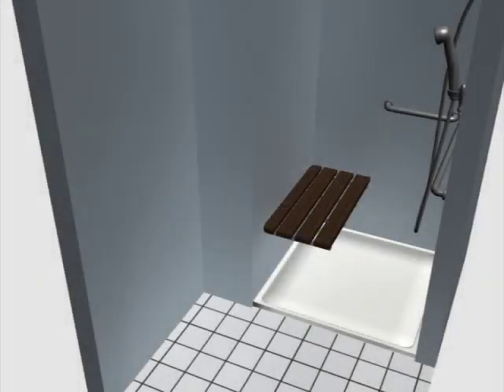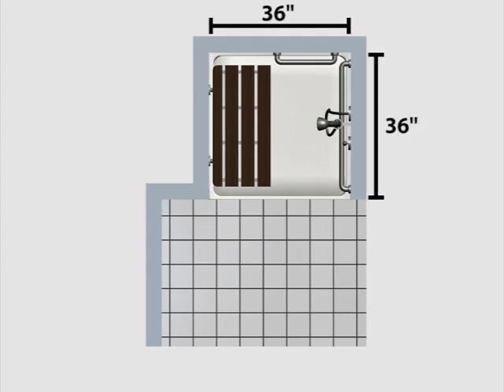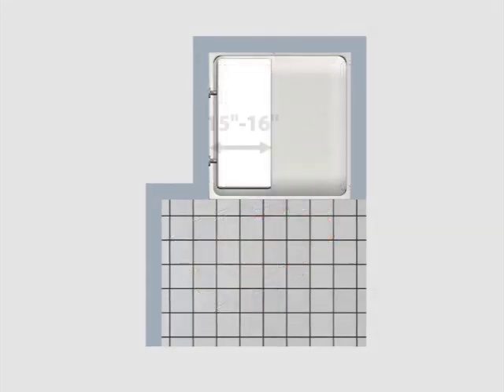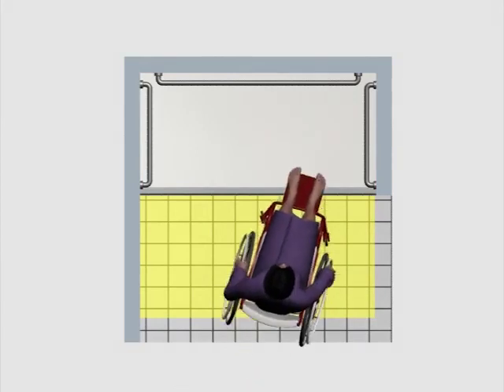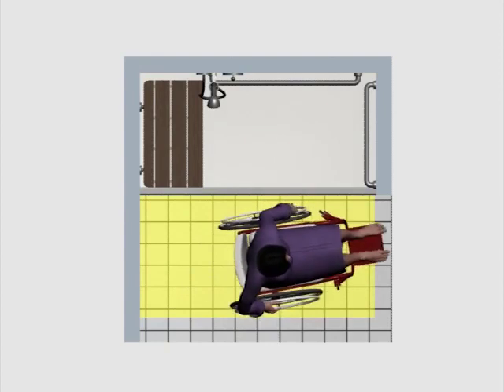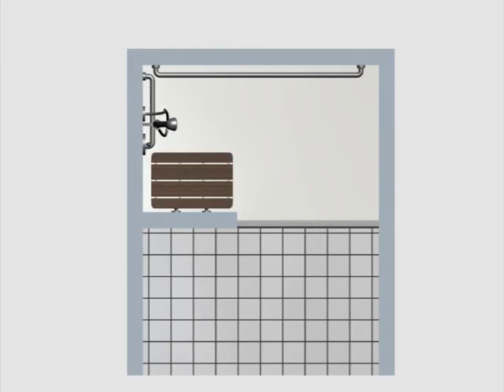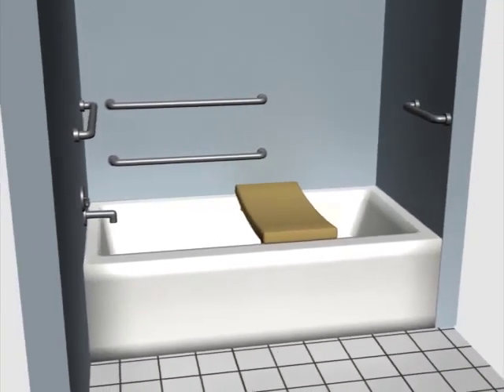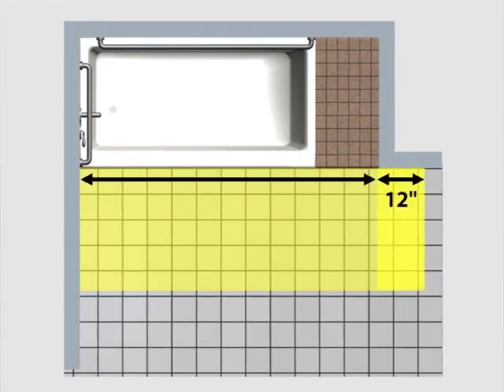bathing facilities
This video was created by the US Access board and explain shower and tubs for accessibility